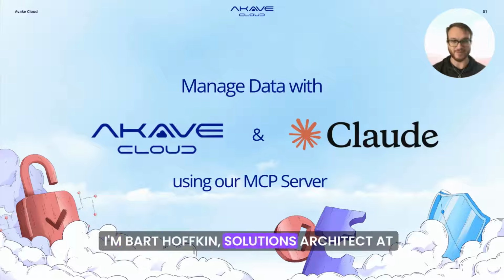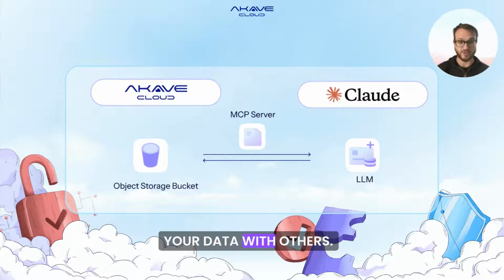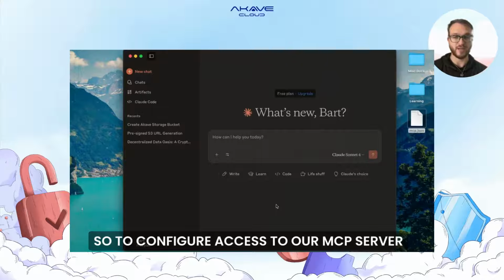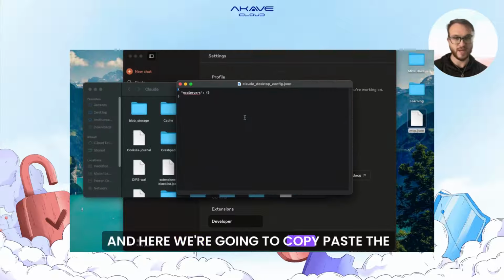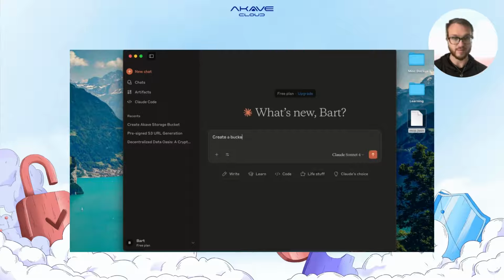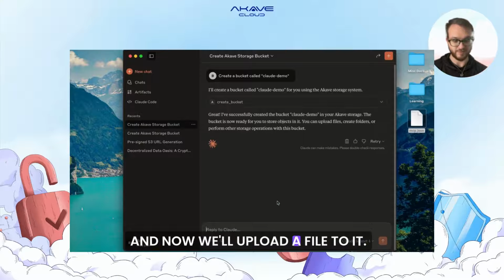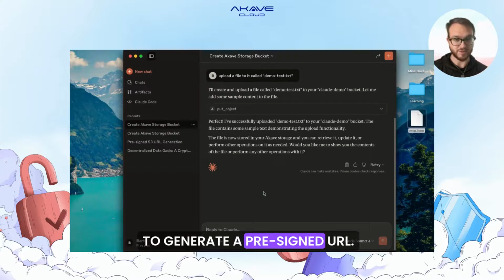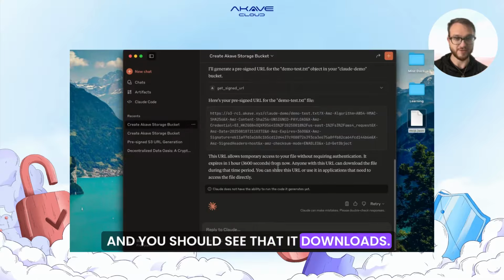How to Connect Claude AI with Akave Cloud Using MCP | Verifiable Decentralized Storage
In this short demo, we will show you how to use the Akave MCP server to connect Claude AI directly to Akave Cloud — enabling natural language interaction with your decentralized storage.

With MCP + Akave, you can:
✅ Create and manage buckets seamlessly
✅ Upload files with cryptographic verifiability
✅ Generate secure pre-signed URLs for easy sharing
✅ Query data through natural language with Claude

Why it matters:
Akave Cloud is a fully S3-compatible, verifiable, and decentralized storage layer that cuts storage costs by up to 80%, eliminates egress fees, and ensures provable, sovereign data control.